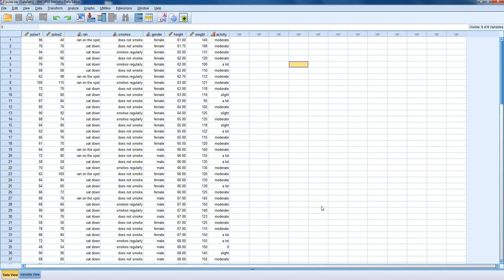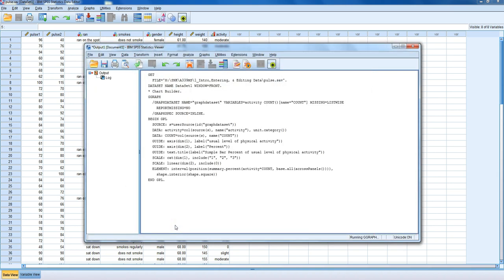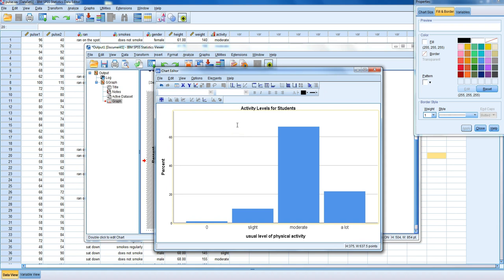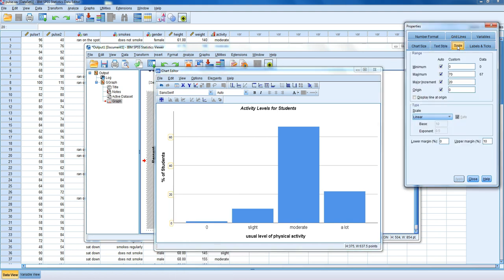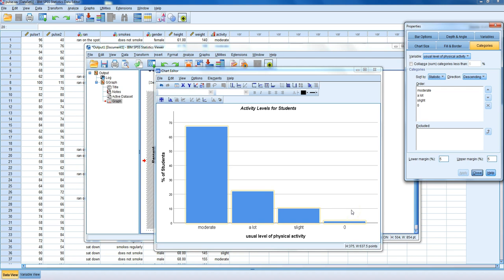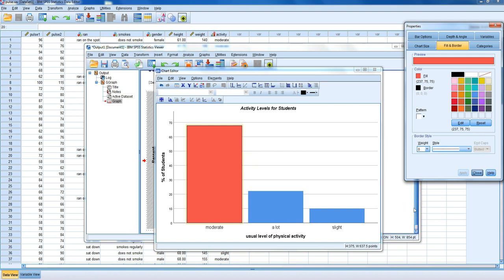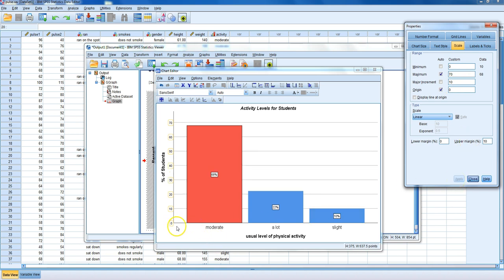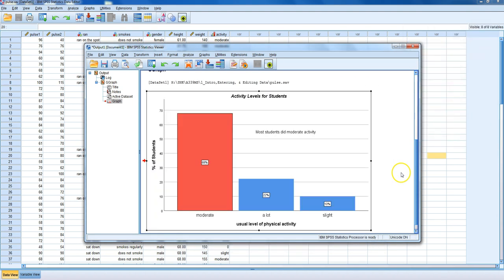Bar Charts in SPSS